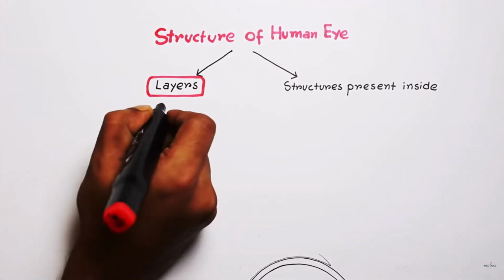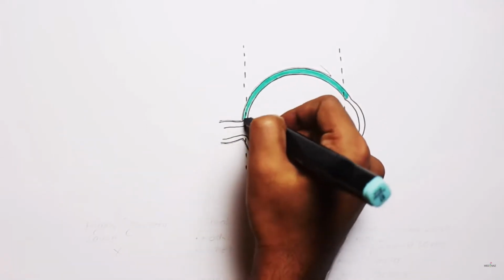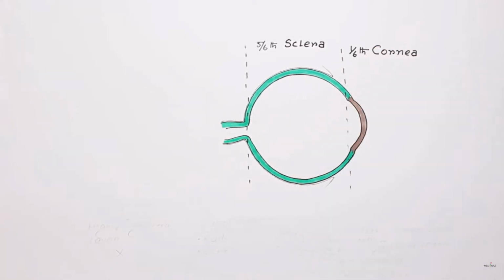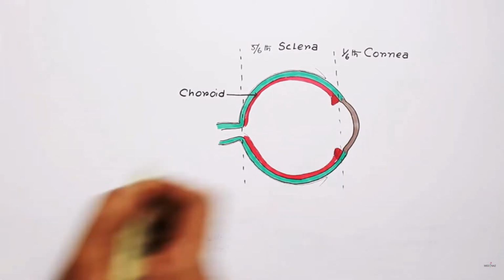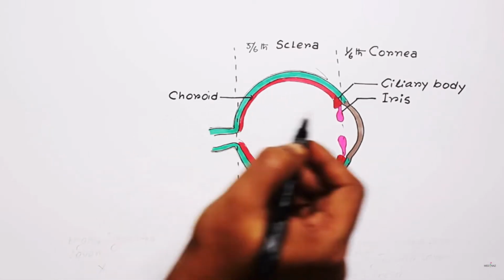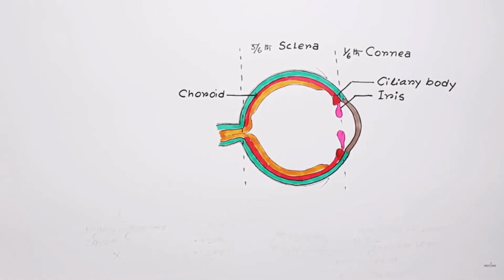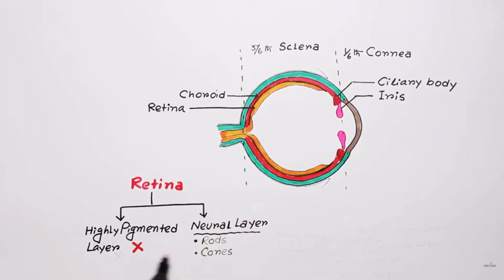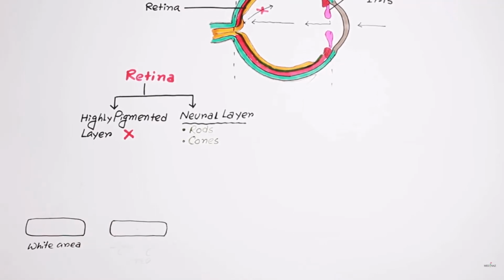CACA YLEP Program: Long-term Cricket Display Project -- Muse 2022 Feb